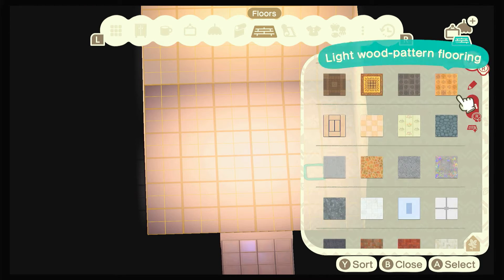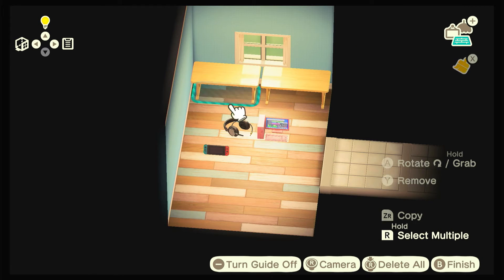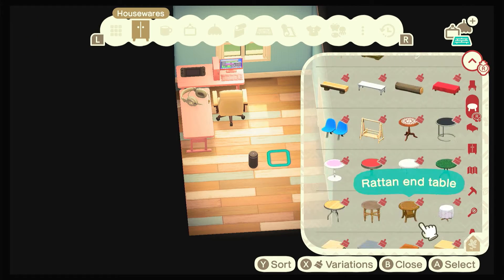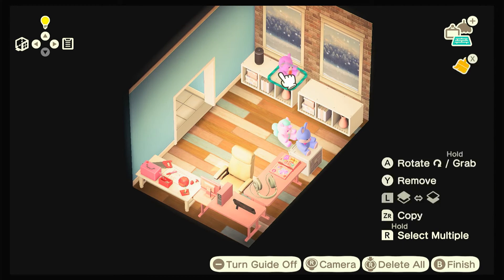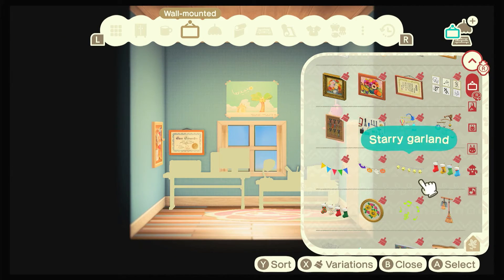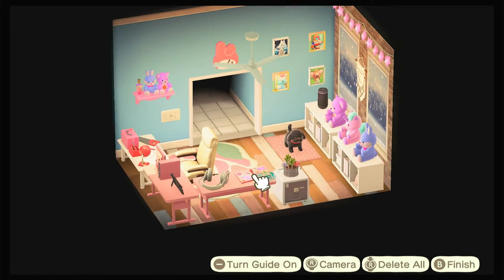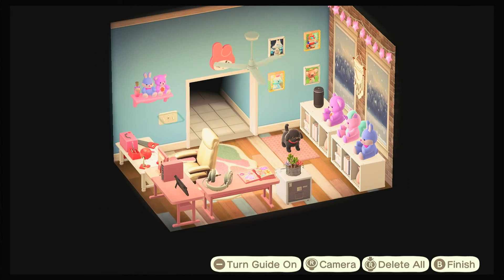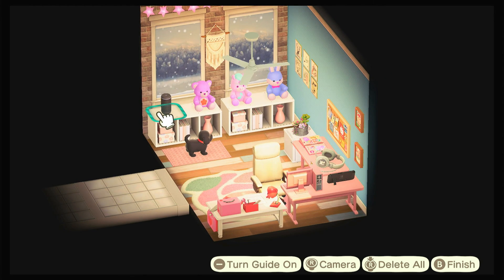Building My Dream Office in Animal Crossing!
Today we are creating my own dream office in Animal Crossing New Horizons! This is just a fun build that I wanted to do for you guys to show you what I kind of like and to think outside the box while building. If you want to see more builds like this make sure to check out the rest of my channel and also let me know what you would like to see in the comments section!

My instagram account is @CelloDoodleyt but the better account belongs to my dog @theemmaharley